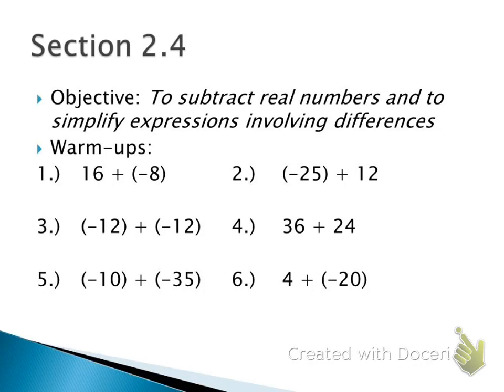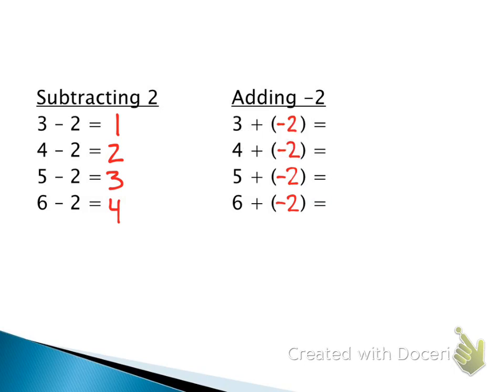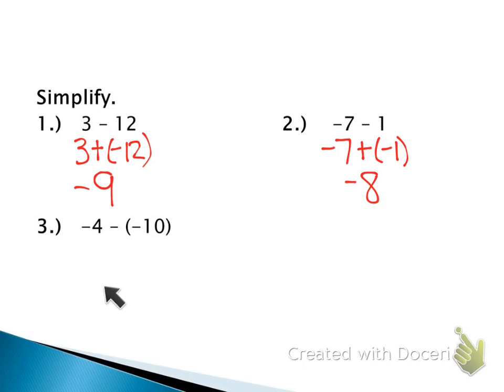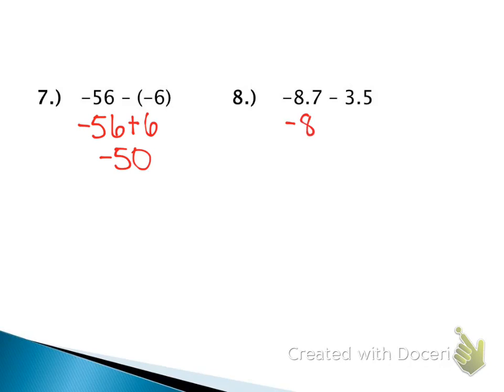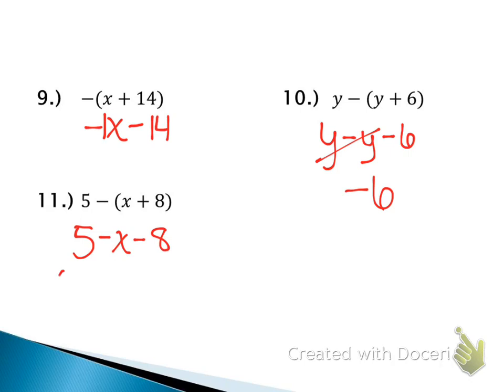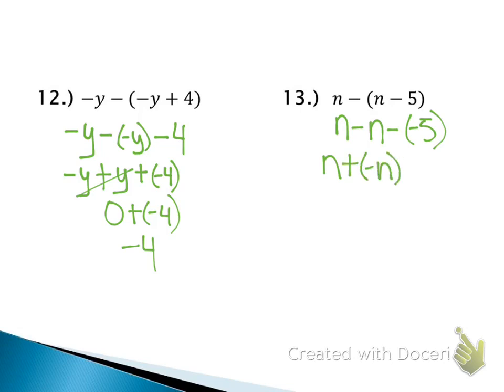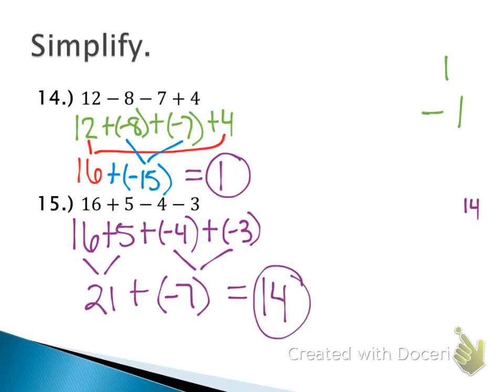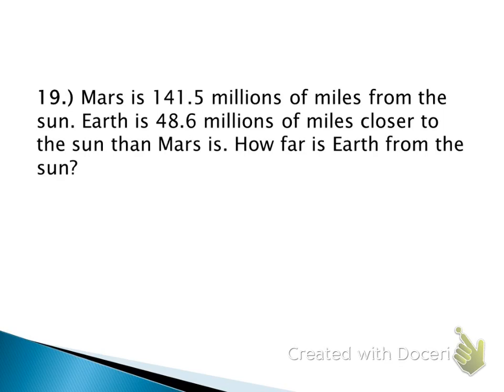Algebra I 2.4 Notes